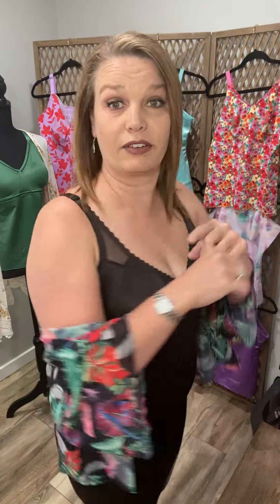Ruby Ribbon Sheer slip- level 4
Our all-in-one beautiful Sheer Slip supports as well as a full support cami, while slimming and smoothing your waist, hips and rear.